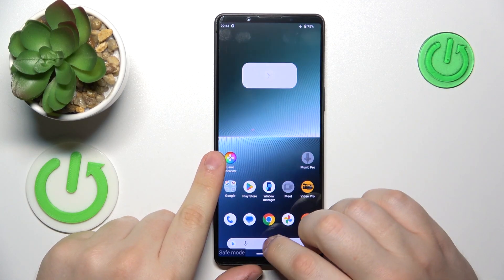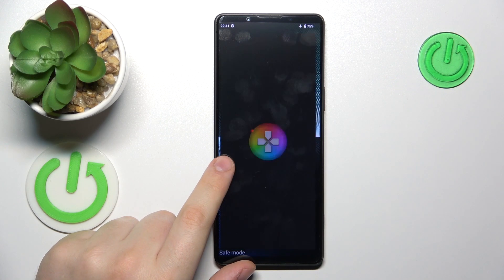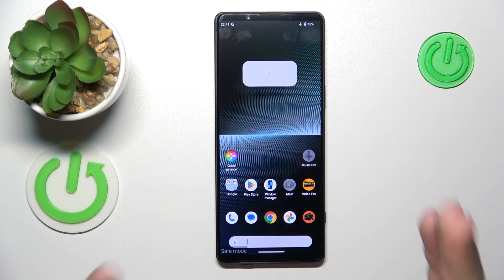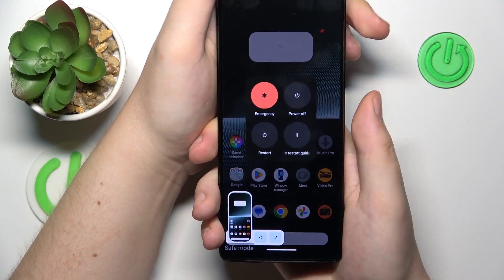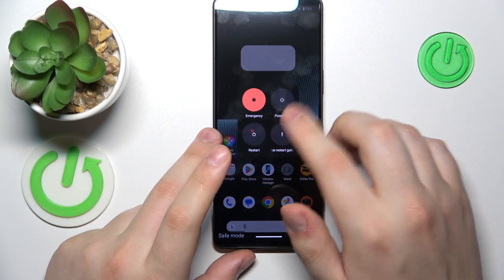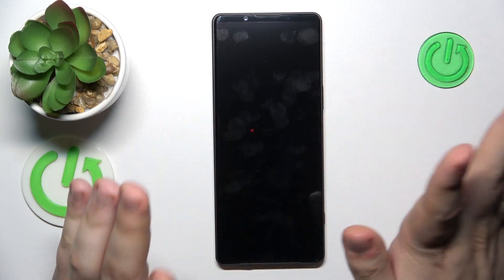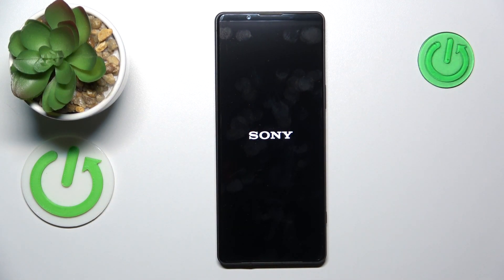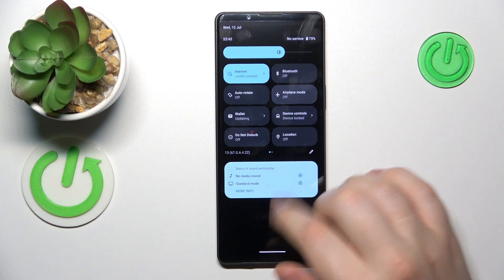How To Remove Safe Mode From Sony Xperia 1 V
In this tutorial, we'll show you how to remove Safe Mode from your Sony Xperia 1 V. Safe Mode is a troubleshooting feature that disables all third-party apps, allowing you to identify and resolve any issues caused by apps or software conflicts.

How to remove Safe Mode on Sony Xperia 1 V
Exit Safe Mode on Xperia 1 V
Sony Xperia 1 V stuck in Safe Mode
Getting out of Safe Mode on Xperia 1 V
Xperia 1 V won't exit Safe Mode
How to turn off Safe Mode on Sony Xperia 1 V
Xperia 1 V Safe Mode removal tutorial
Fix Safe Mode issue on Sony Xperia 1 V
Exiting Safe Mode on Sony Xperia 1 V